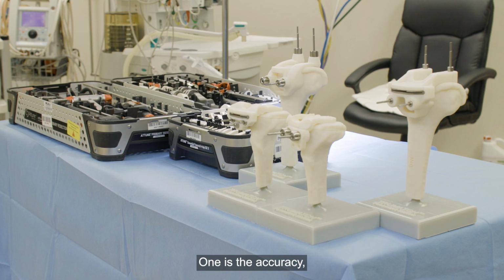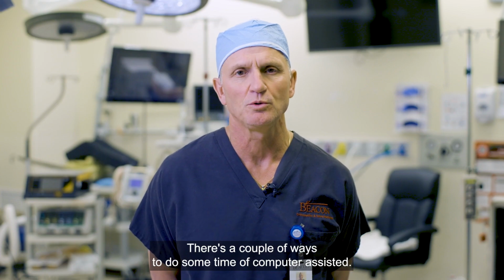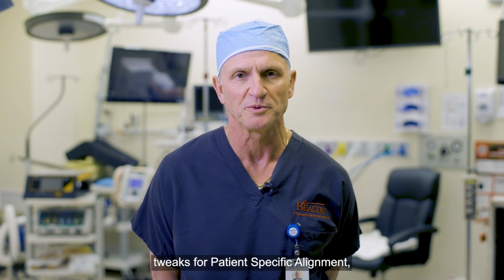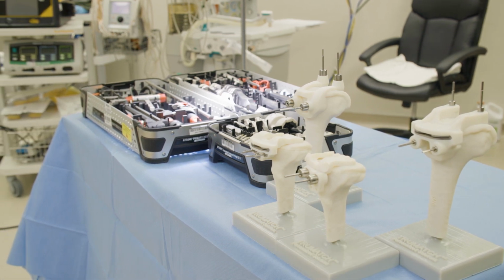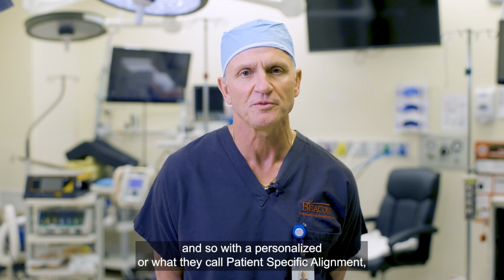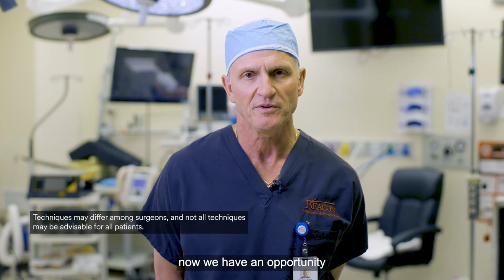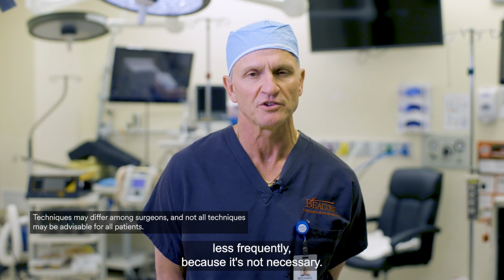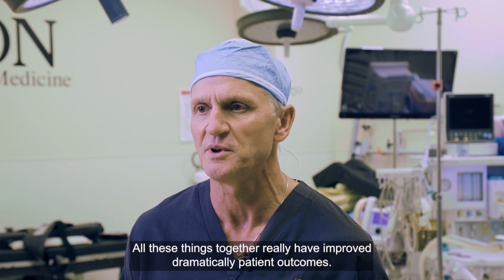TruMatch Personalized Solutions with Attune Knee System Surgeon Interview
Dr. Swank discusses the benefits of the TruMatch Cutting Guide product such as the accuracy, the ease of use in an outpatient setting, and improved patient outcomes.